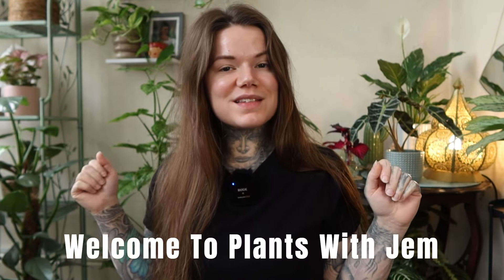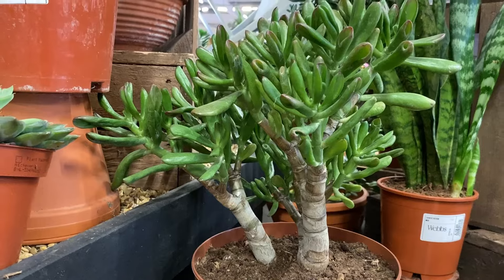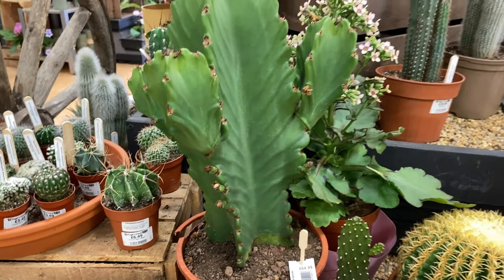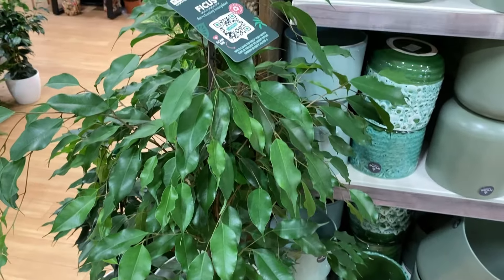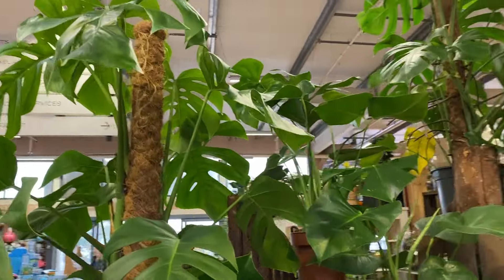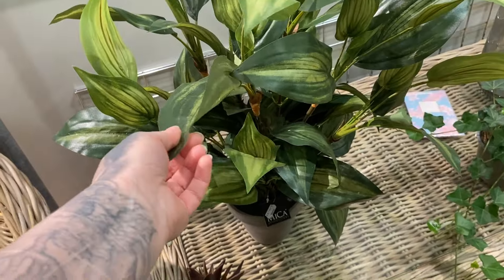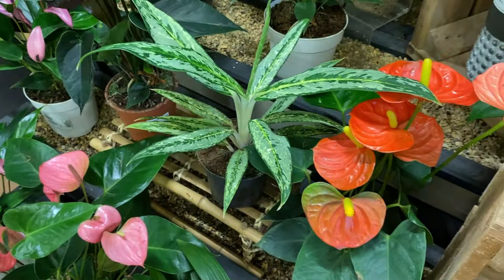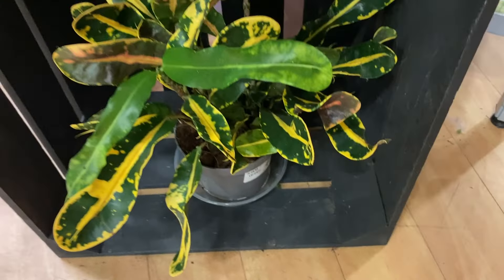PLANT SHOPPING UK | Indoor Plant Haul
Today I am visiting a garden centre in the UK called Webbs to do some house plant shopping. Come plant shopping with me and tour the houseplant section. Let's see what indoor plants they have on offer. Including amazing alocasia, philodendron, monstera, croton, succulents, calathea, snake plants, cacti, zz plant, string of pearls, umbrella tree, pothos, variegated plants, syngonium AND MORE!!

Plus I share my indoor plant haul at the end. I bought some beautiful new plants!

00:00 Intro
00:29 Come Houseplant Shopping With Me!
24:30 Indoor Plant Shopping Haul